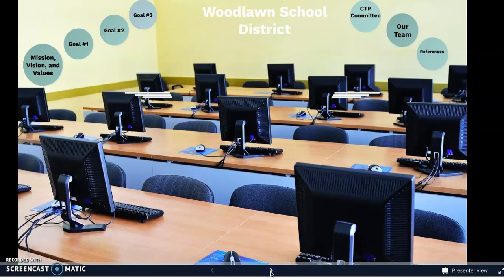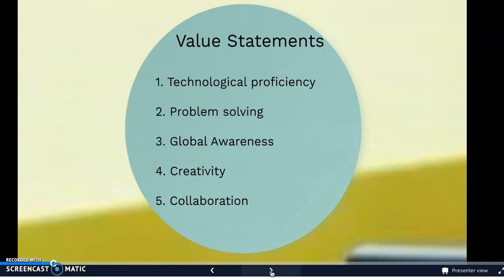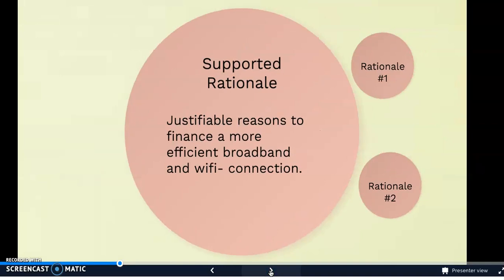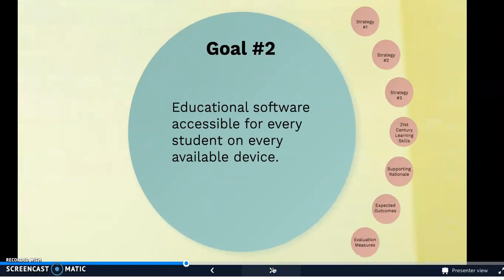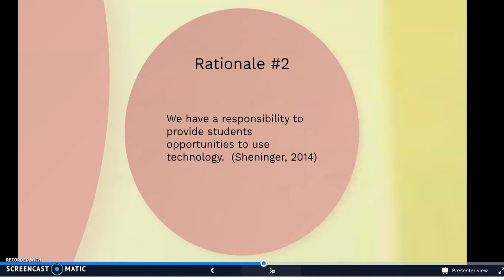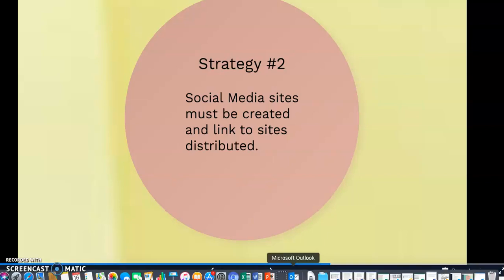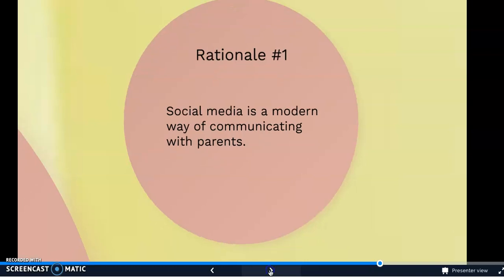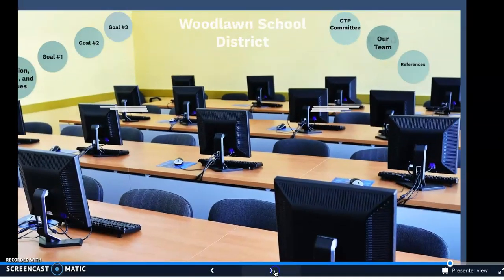Collaborative tech plan